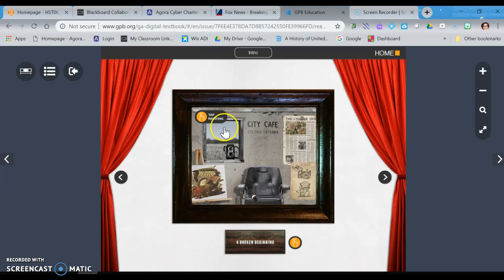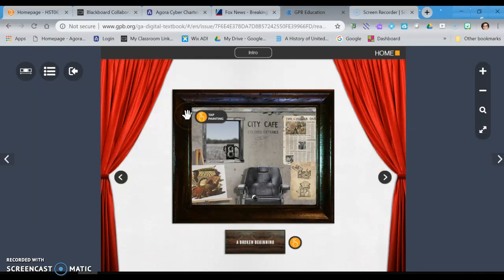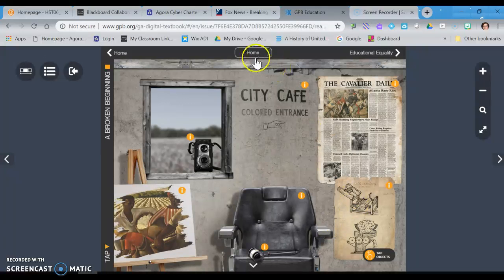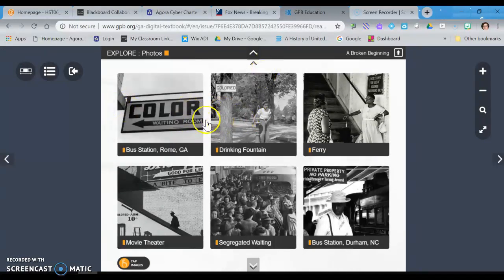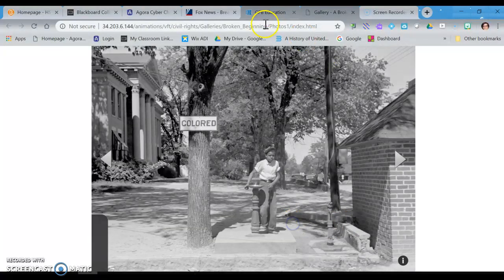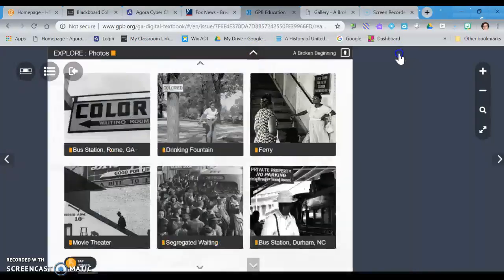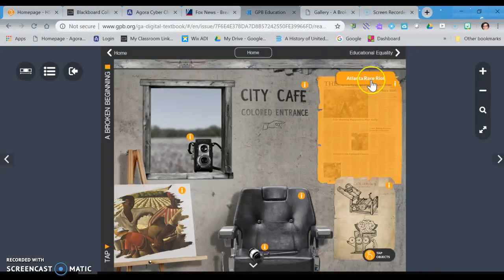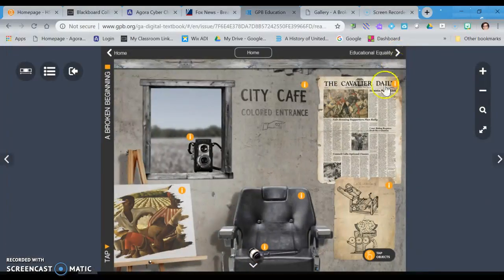Instructions for the Journey Through Civil Rights Activity